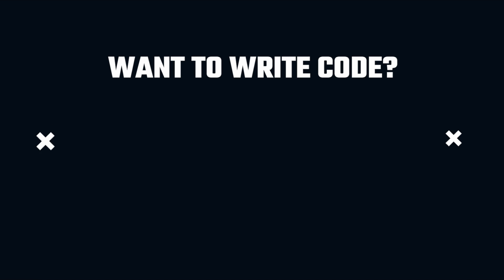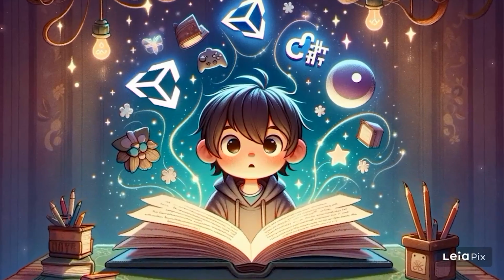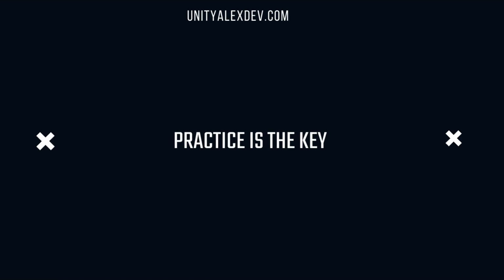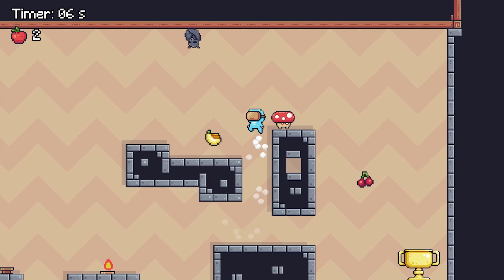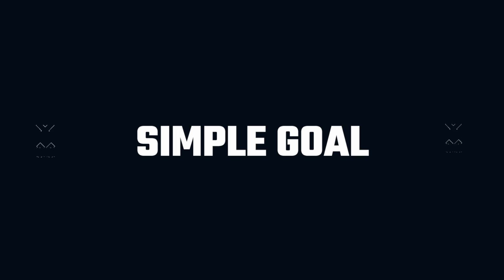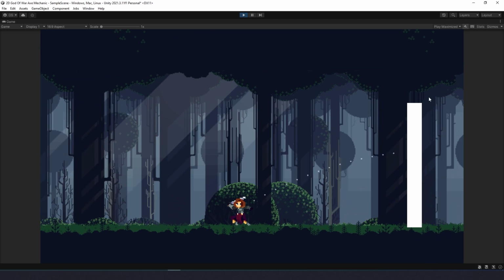Escape Tutorial Hell With These Simple Steps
Struggling to break free from tutorial hell? Look no further! In "Escape Tutorial Hell with These Simple Steps," we dive deep into the heart of why many aspiring game developers find themselves stuck in an endless loop of tutorials, and more importantly, how to break free. This video is a must-watch for anyone feeling trapped by tutorial hell, especially those interested in game development, Unity, and indie devlog .